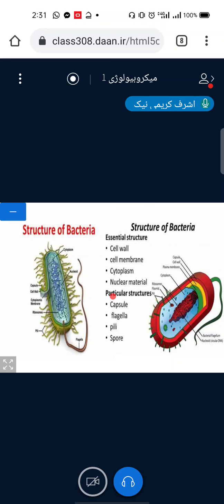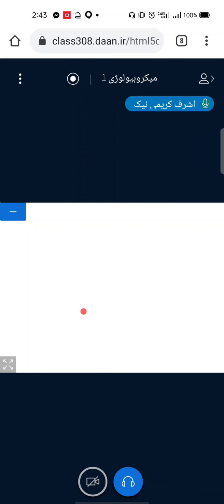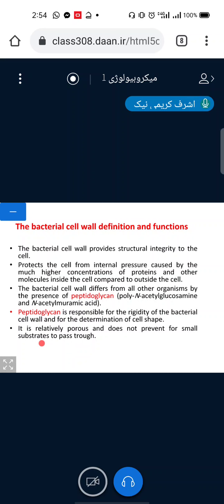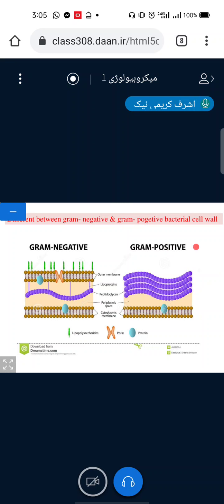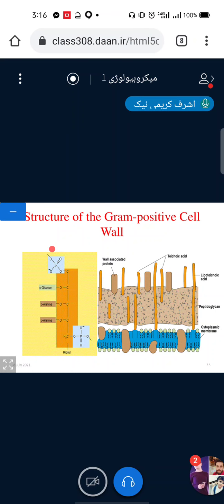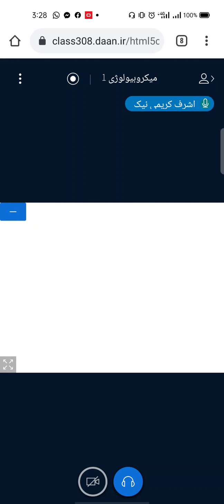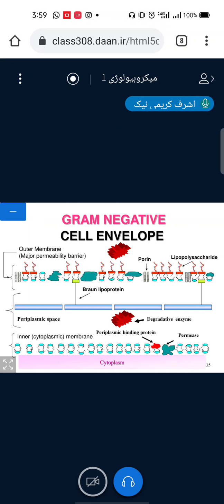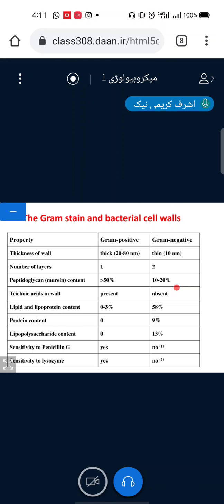مايكرو 1 المحاضرة الثالثه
hussain sabah